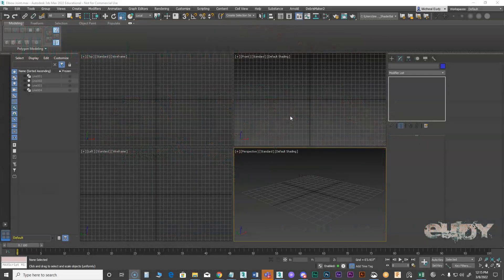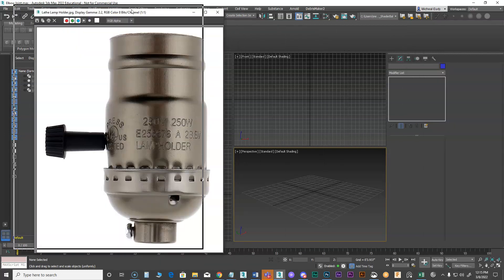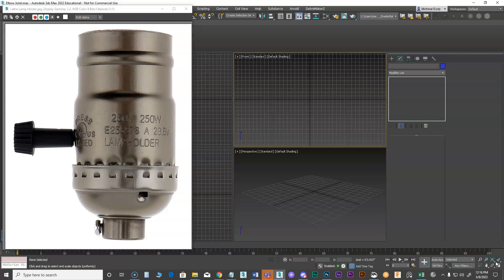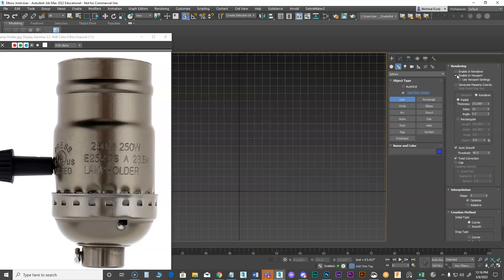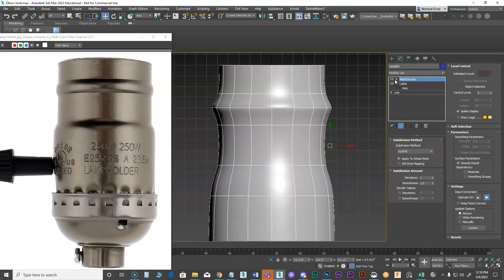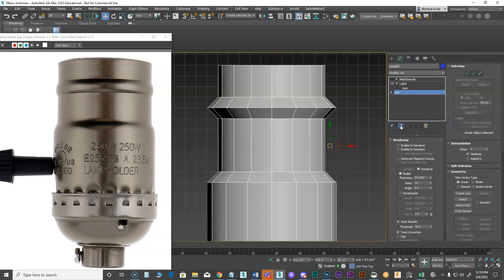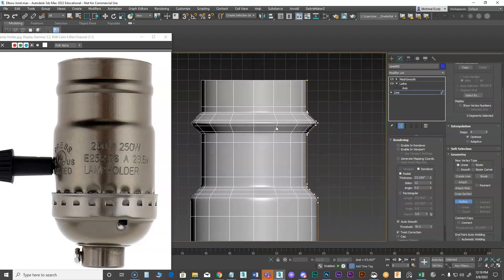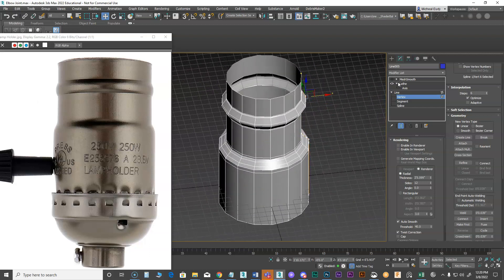3ds Max | Spline Modeling | Lamp Holder | Lathe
In this video I demonstrate how to utilize the "Lathe" modifier combined with splines to model a lamp holder.  I also cover how to group multiple objects to act like one object. And then how to  a group for editing.